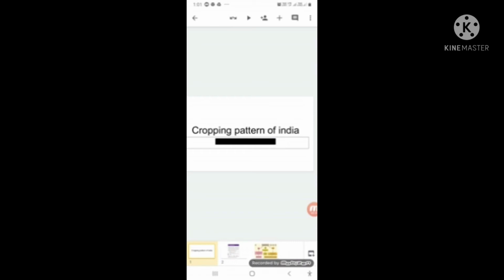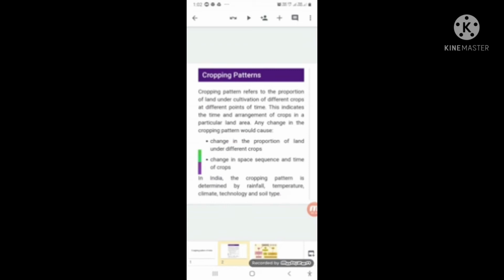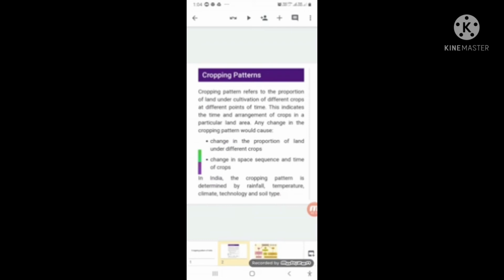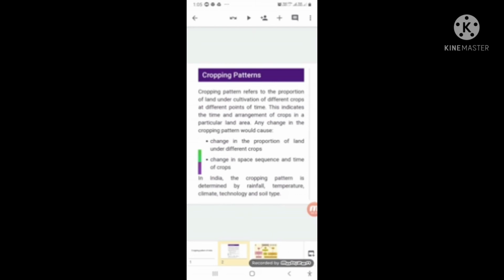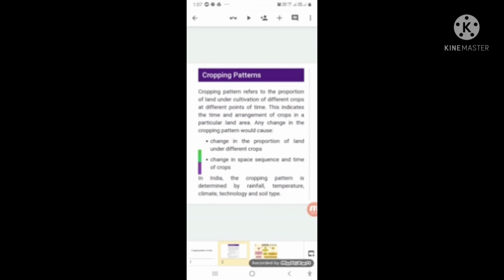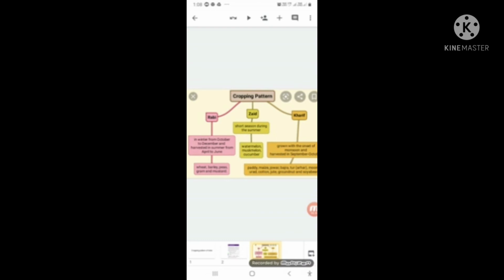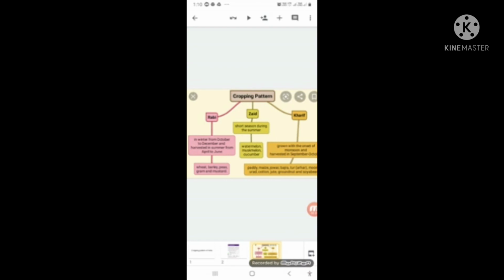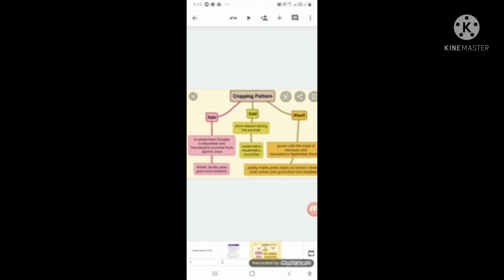cropping pattern of india